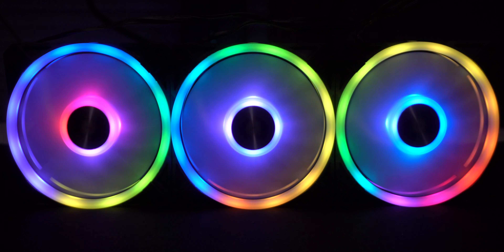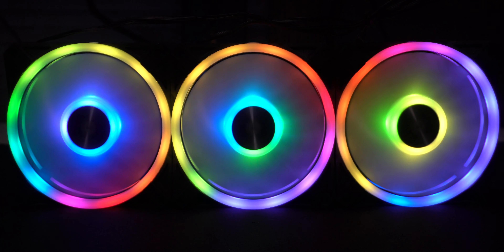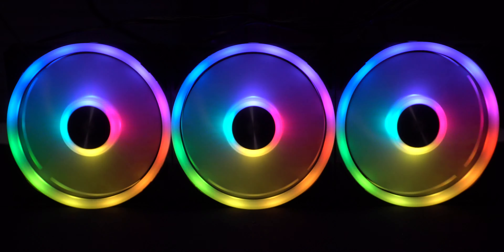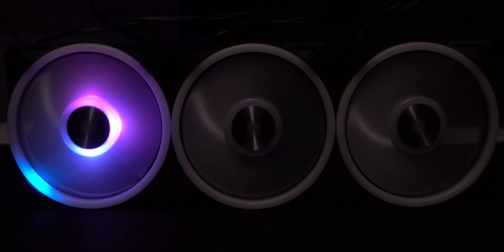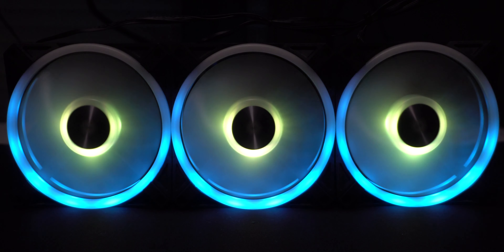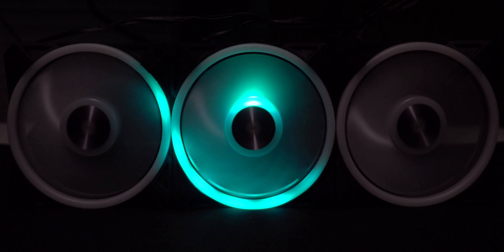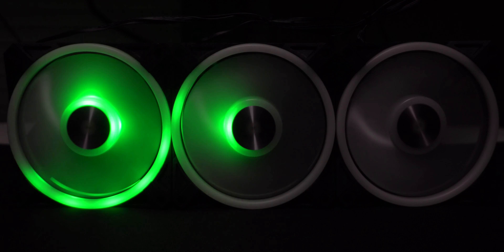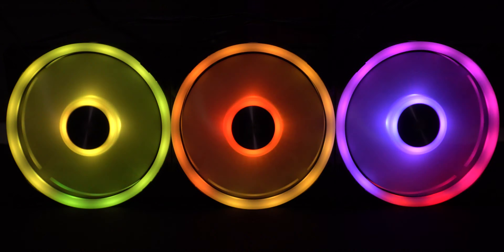Corsair iCUE QL120 RGB cooling fan lighting effects demo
RGB lighting effects demo of Corsair's iCUE QL120 RGB Triple Fan Kit with Lighting Node CORE.